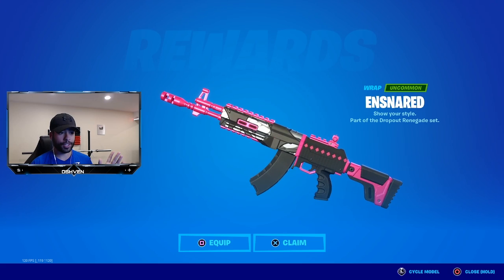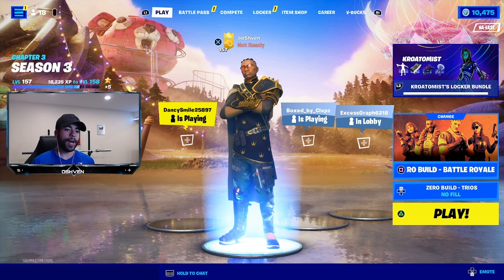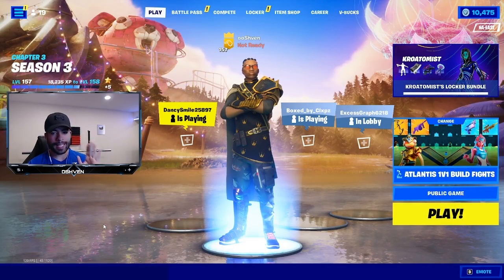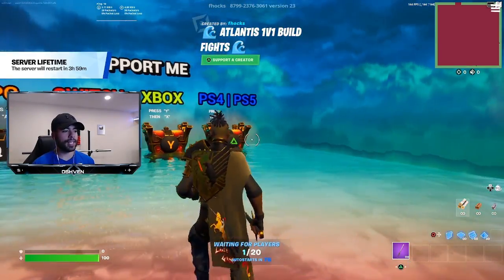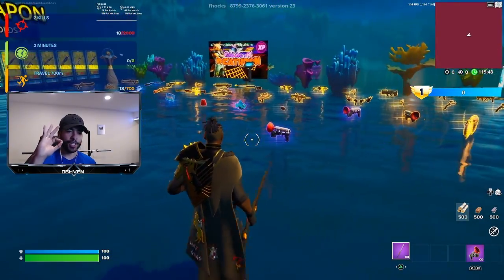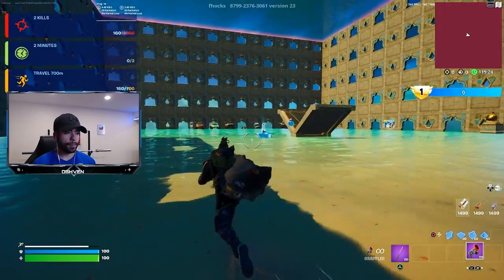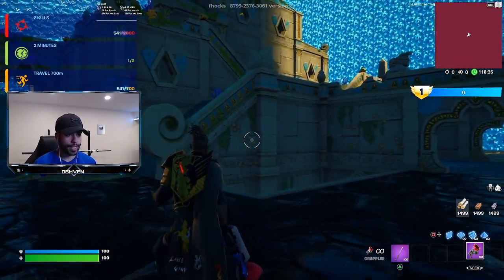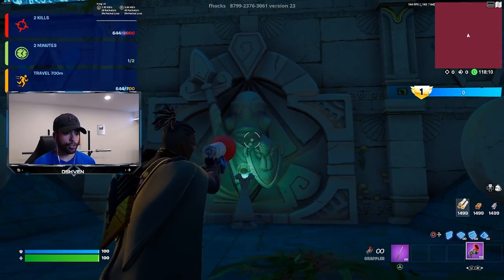Do THIS GLITCH before SEASON 4! (Fortnite)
Do THIS GLITCH before Fortnite Season 4 In todays video I showcase a brand new map code that allows you to get a ton of xp & battle stars before fortnite season 4 chapter 3. Be sure to watch the whole video to see what happens during this new xp glitch map in fortnite creative.

☛ FORTNITE/EPIC EMPLOYEE'S PLEASE READ! ☚